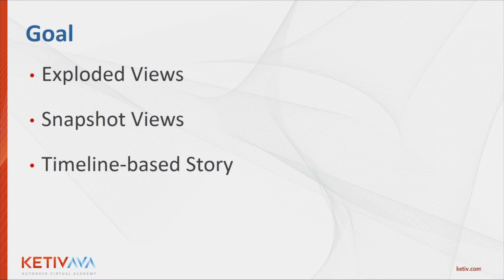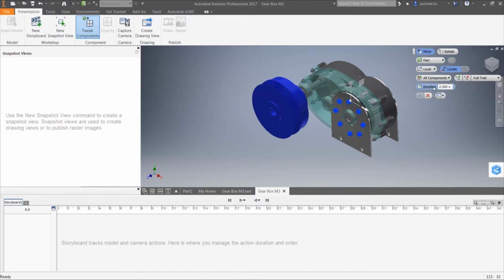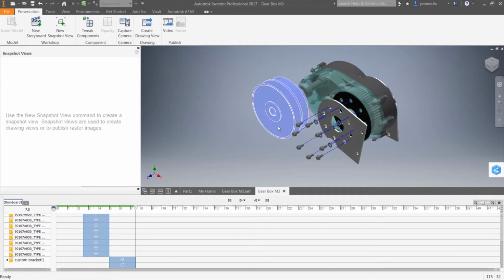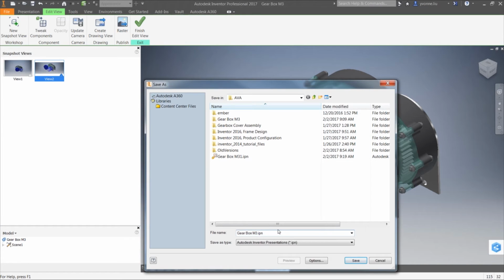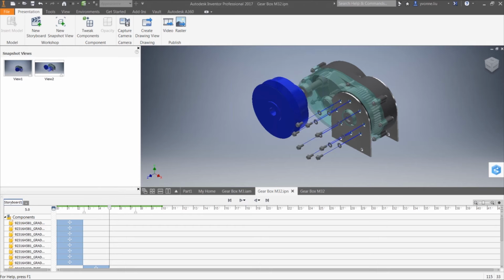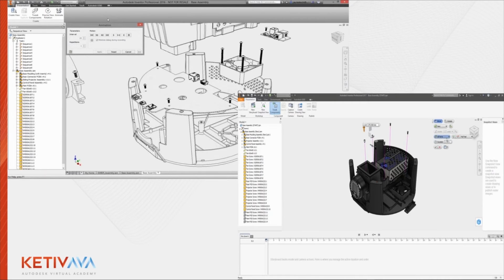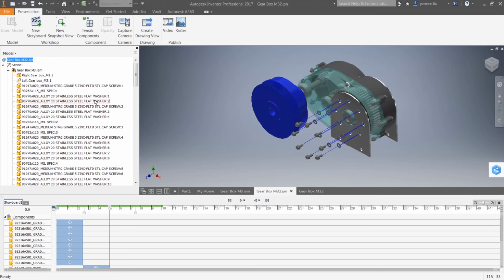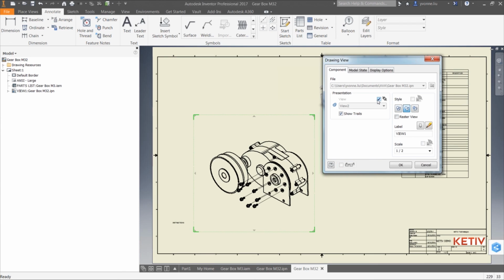Inventor Presentation Environment | Autodesk Virtual Academy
The 2017 version of Inventor Presentations is revamped and unlike anything in prior releases. Yvonne Liu, Lifeline Application Engineer, will demonstrate the latest updates to the Presentation environment, including introductions to creating animations, exploded views, and snapshots, with a brand-new timeline based story panel to manage it all.

Watch to receive a guided tour of the new environment and learn how to better document your designs using Inventor Presentations.